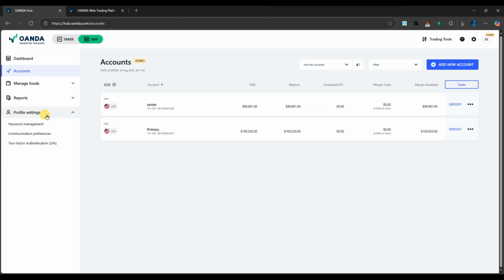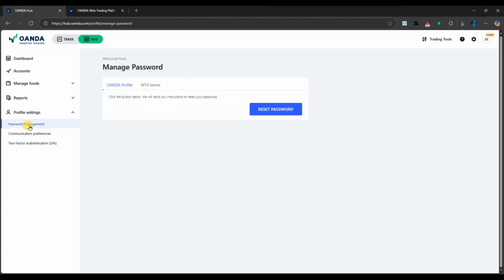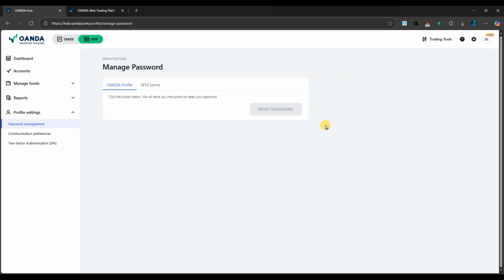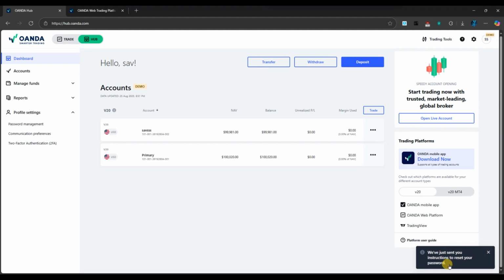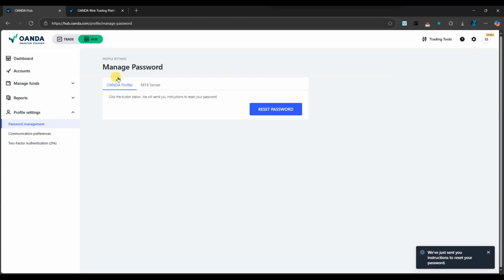How to Change Password in OANDA 2025?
Want to learn how to change your OANDA password quickly and securely? In this step-by-step tutorial, we’ll guide you through the simple process of updating your OANDA login credentials. Changing your password in OANDA is important to keep your forex trading account safe and protect your funds from unauthorized access. We’ll show you exactly where to find the password management settings inside your OANDA profile and how to reset your password with ease.

This video covers everything you need to know about OANDA password change, including accessing profile settings, using the reset password option, and confirming your new password through email instructions. By the end of this guide, you’ll know how to create a stronger, more secure password for your OANDA account. Regularly updating your password is one of the best practices for account security and safe forex trading.

Drop your questions in the comments, and we’ll be happy to help!